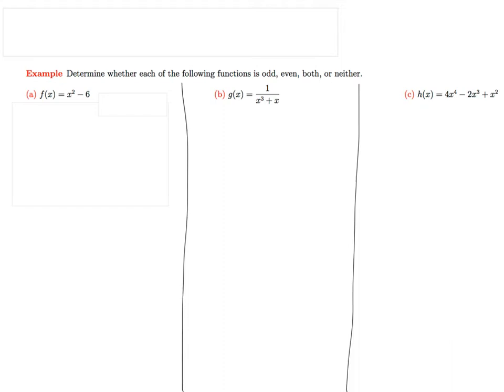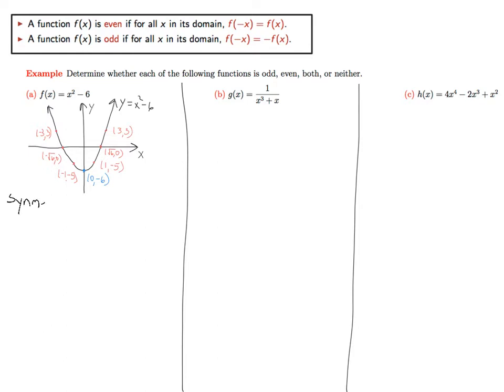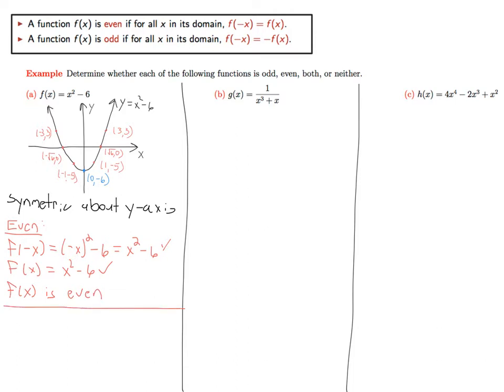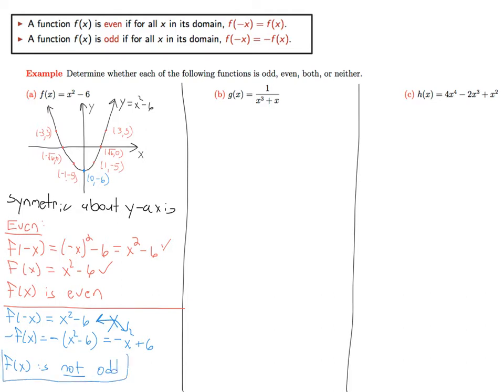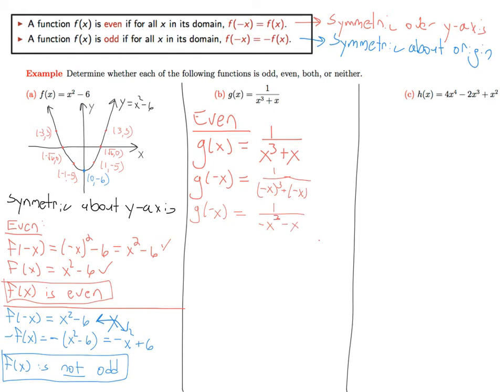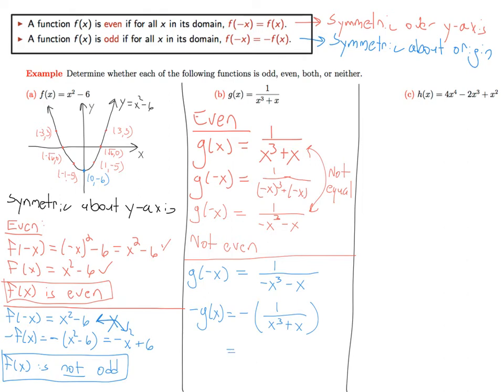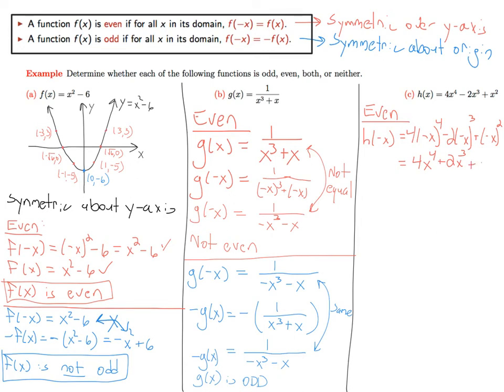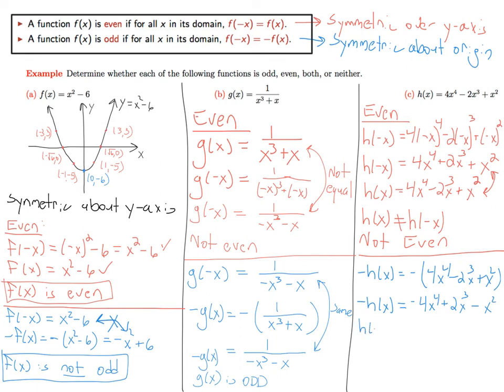1.6 Example Odd and Even Functions